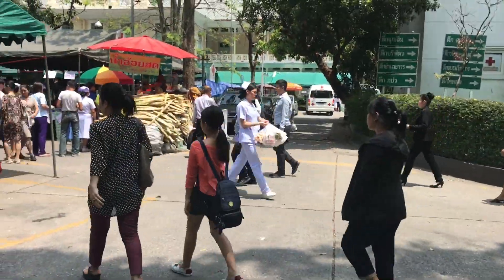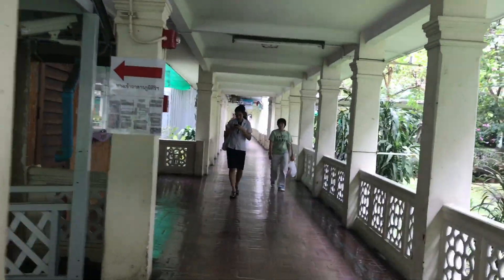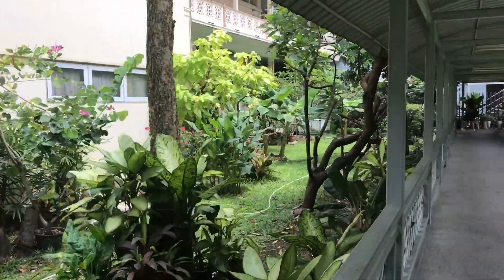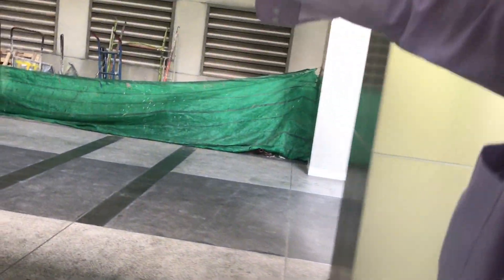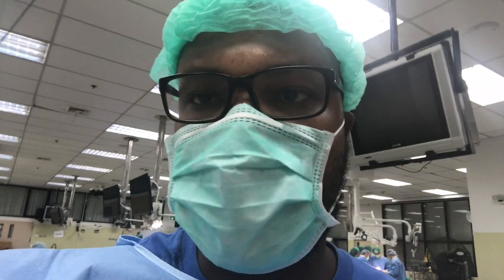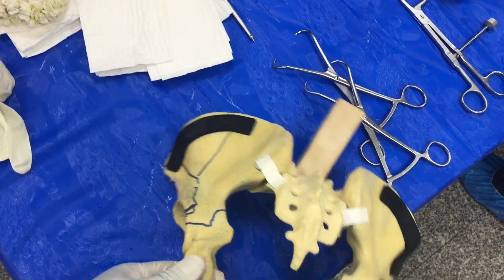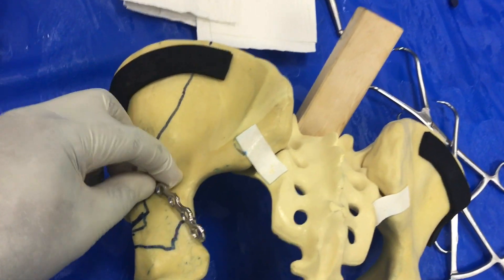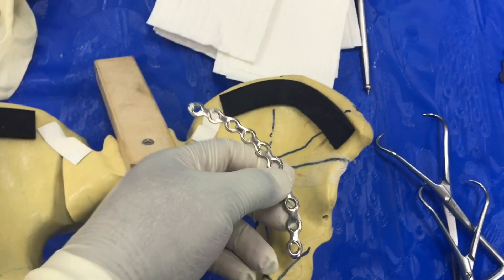Day in the Life of Surgery Cadaveric Training in Thailand | Lost in Bangkok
Take a closer look into what is required to become an Orthopedic Surgeon in Bangkok, Thailand. Surprisingly, there are lots of similarities between medicine in Thailand and the US. In this video, I spent a day dissecting cadavers and reviewing surgical approaches to the acetabulum.

Travel Pillow
Ipad Reader
Universal Travel Converter
Noise Cancelling Headphones
Passport holder
TSA approved cable luggage locks
Portable iphone battery charger
Gucci sunglasses
Travel Space Saver Bags
Digital luggage scale
Travel bookpack

1/2-Inch Extra Thick Exercise Mat with Carrying Strap